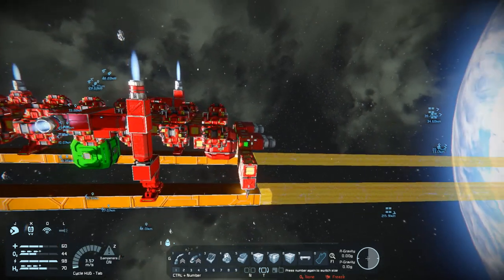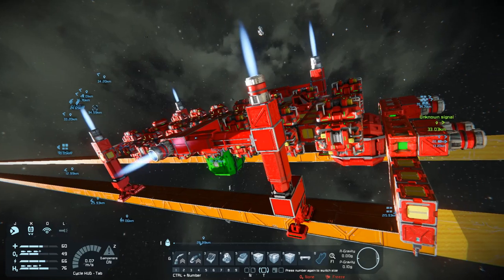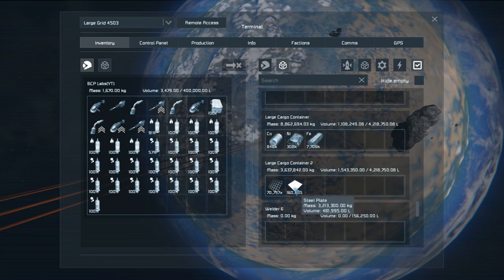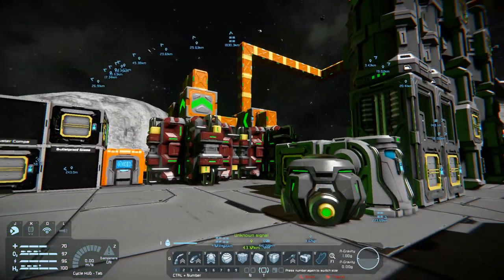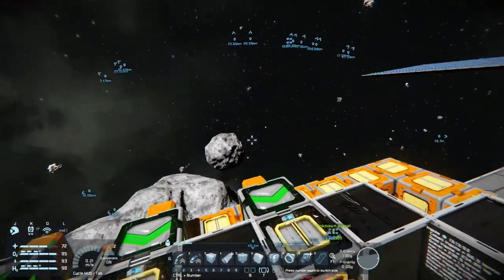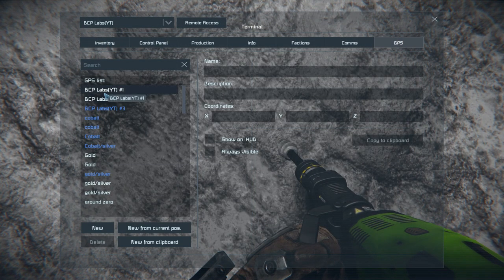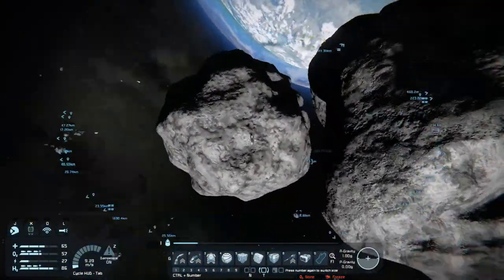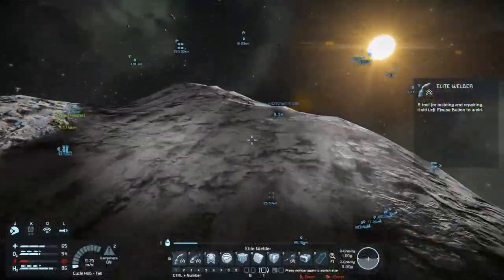Mass Refining And Mini Moon - Space Engineers - 32